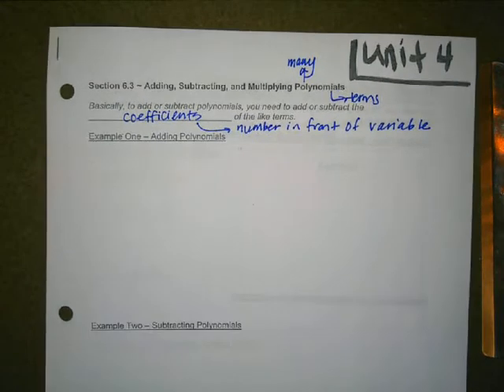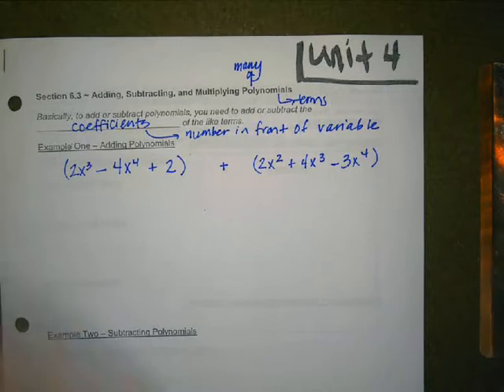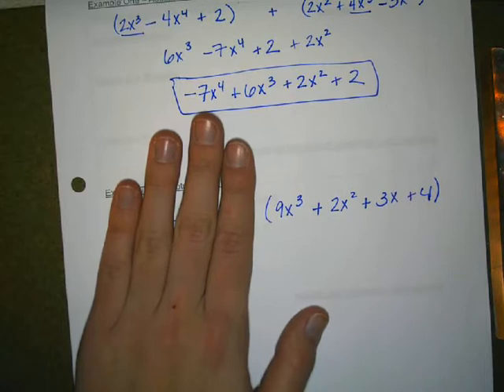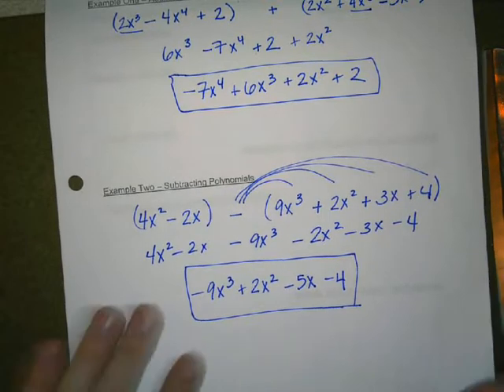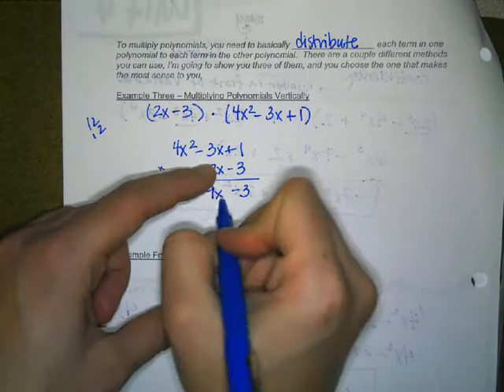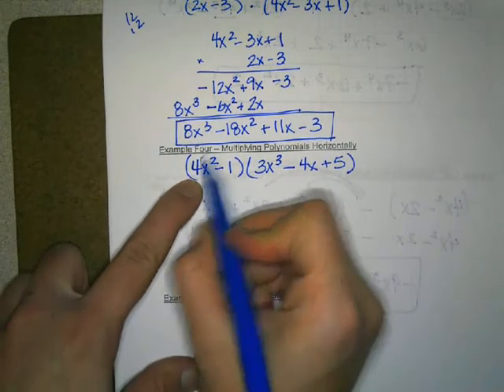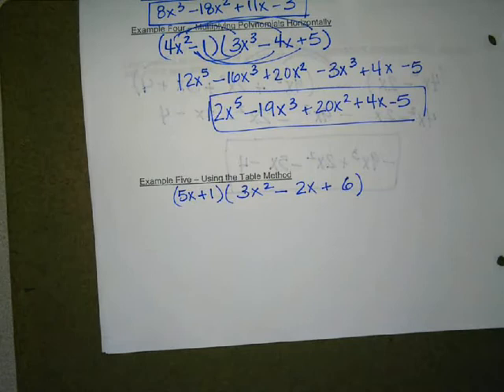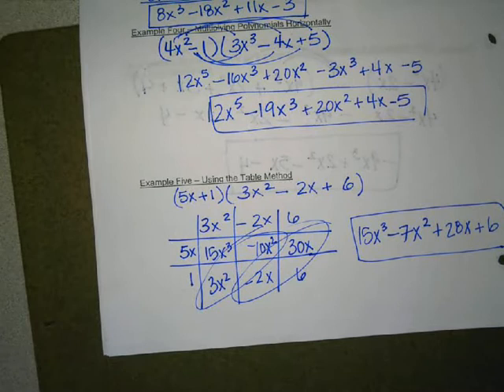2012 Jan 05 Thu 09 48 01